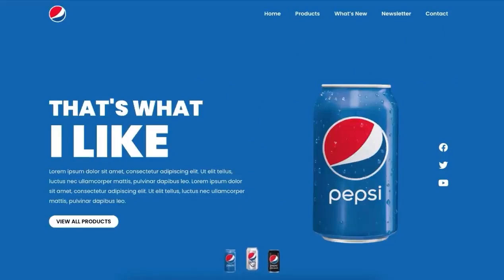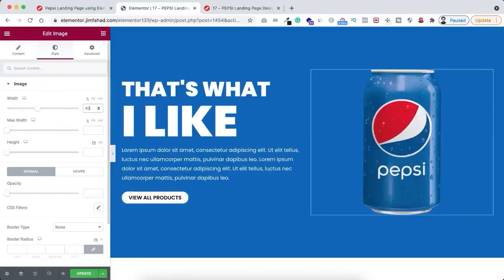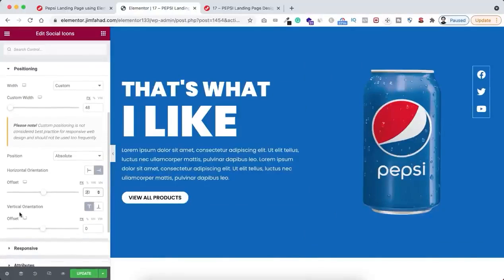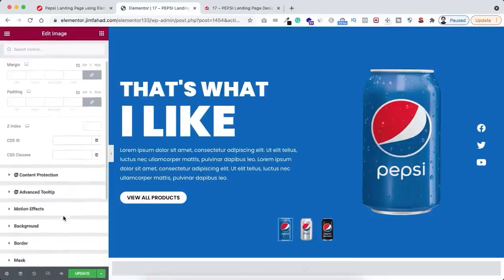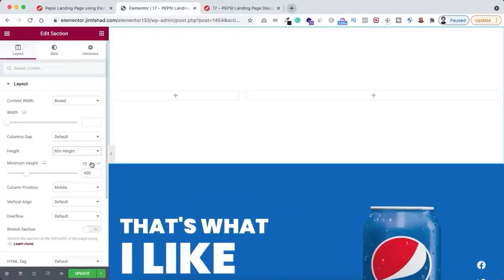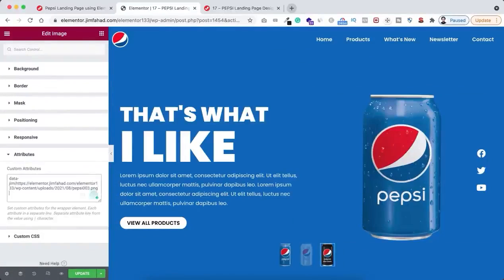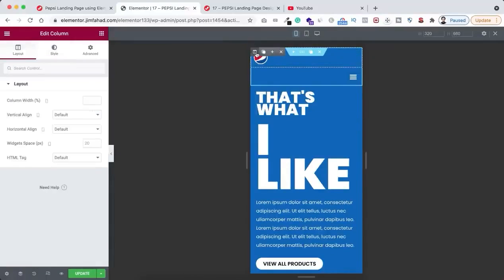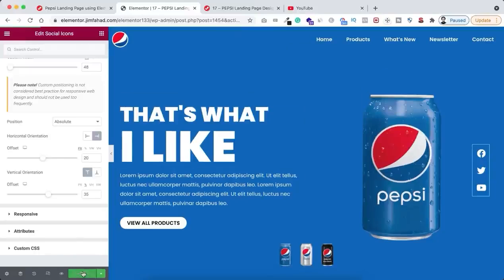☑️How To Create a Landing Page With Elementor Pro - Beginners Tutorial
🔴Note: limited time offers☝️

One of the most frequently asked questions about landing pages is: How to create a high conversion landing page
So in this Elementor pro tutorial, I will show you how to use Elementor Pro, as this will likely save you so much time and money on your business.
by Elementor Page Builder, you can create the best of landing pages
Luckily for users of Elementor pro users, creating  your next best-selling landing page doesn’t have to be a massive chore that takes you hours or longer to create.